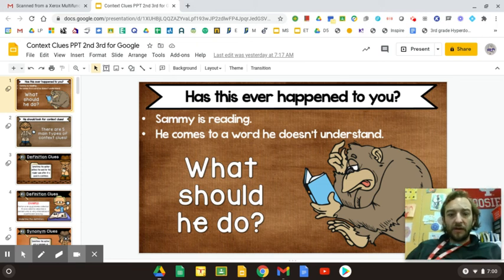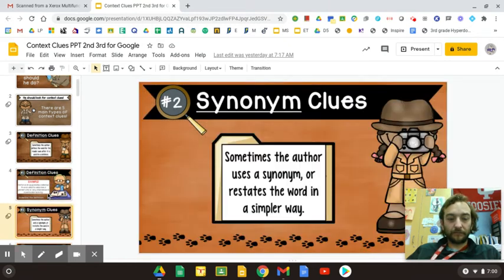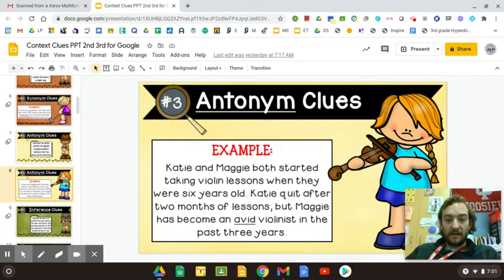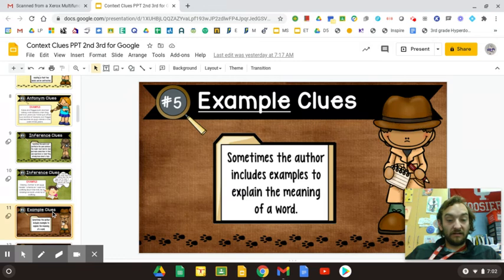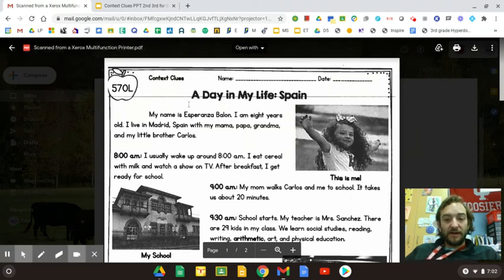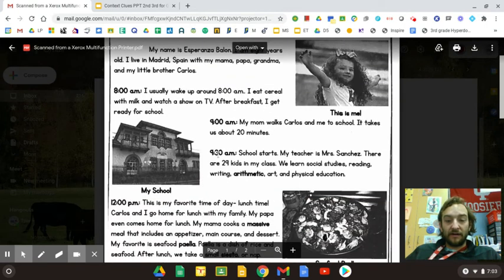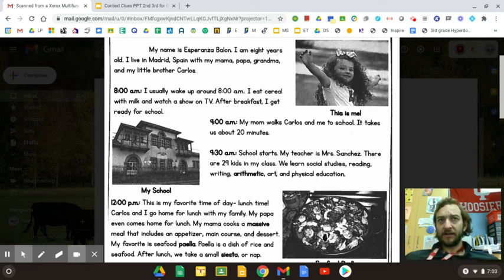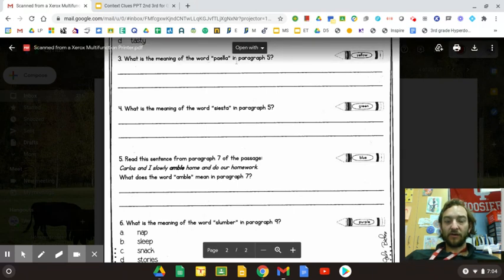Friday ELA Whole Group 12/11